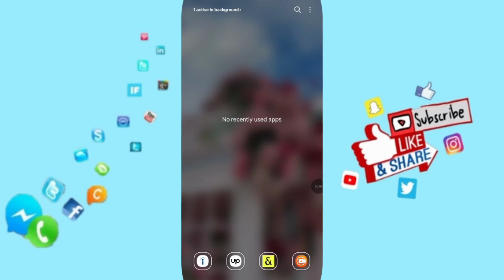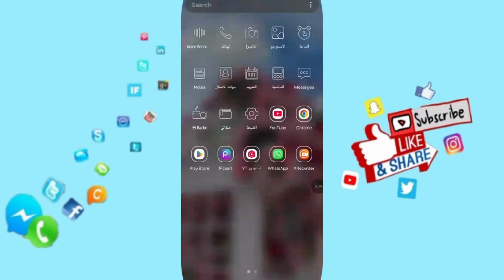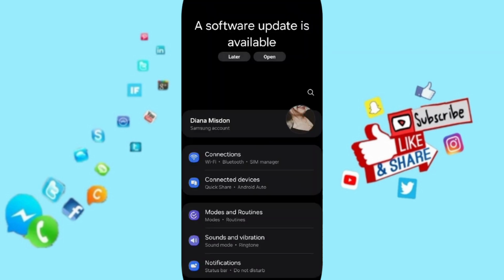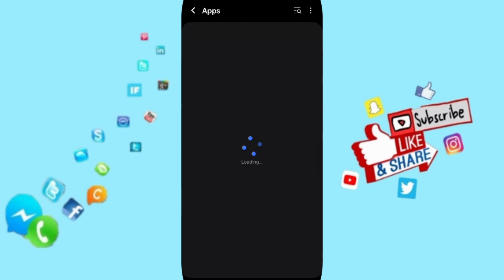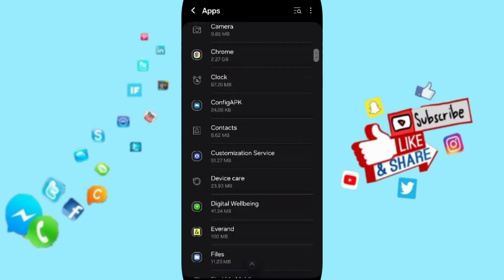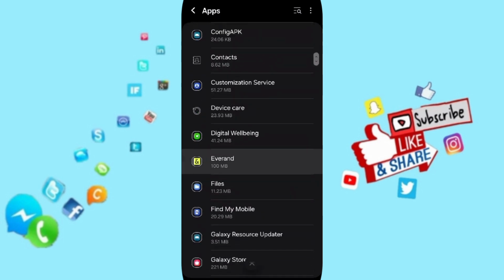How To Fix And Solve Keeps Closing On Everand App | Easy Fix